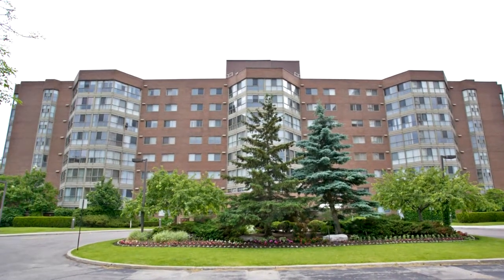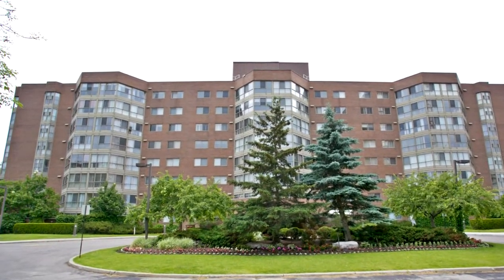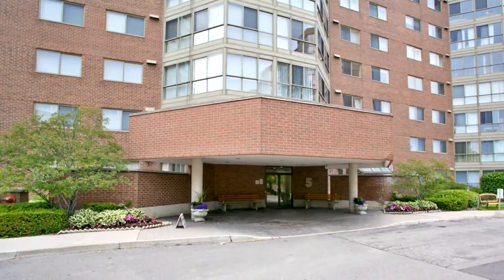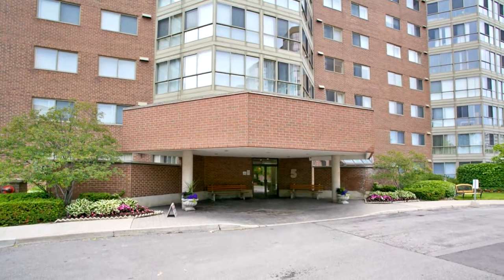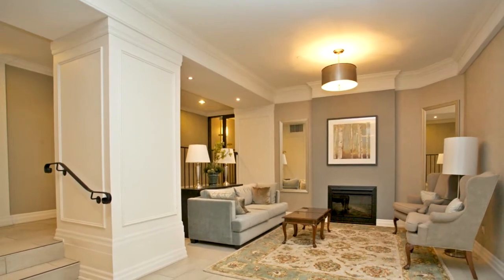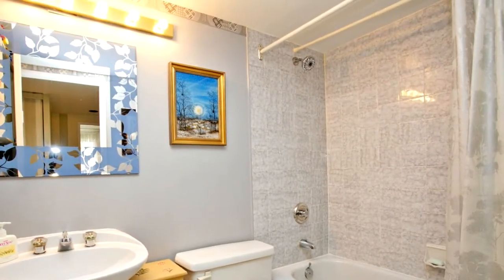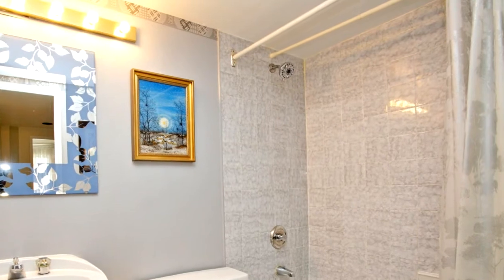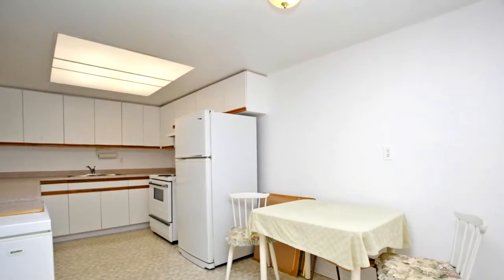5 Weldrick Road West #206, Richmond Hill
Bright, Southern Exposure, 2 Bedrooms, 2 Full Baths Condo, Spacious Layout, Eat In Kitchen, One Parking, One Locker, Walk To The Mall, Bus Stop Close By, Cable Included In Maintenance Fee, Clean Low Rise Building With Active Rec Centre, Outdoor Swimming Pool, Great Restaurants In Area, Hospital, Fire Dept In Area. Ensuite Laundry, 1237 Sq Ft.

Brian Bradley
Century 21 Heritage Group Ltd.
11160 Yonge St #3 and #7
Richmond Hill, L4S 1H5